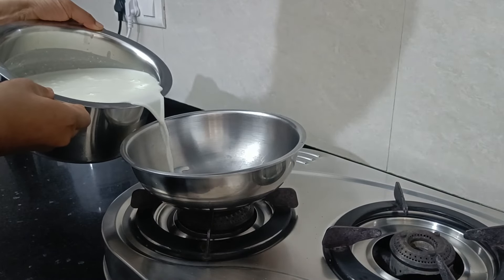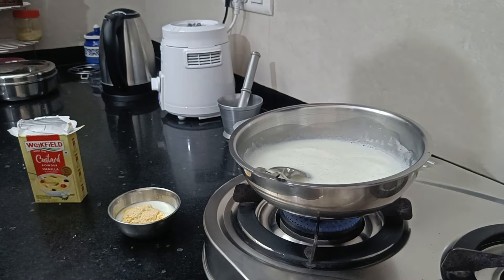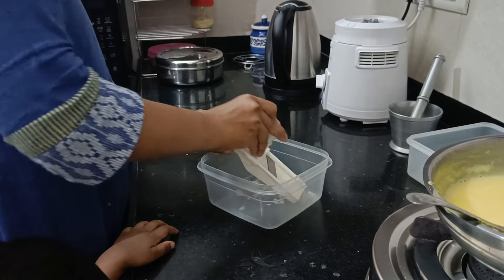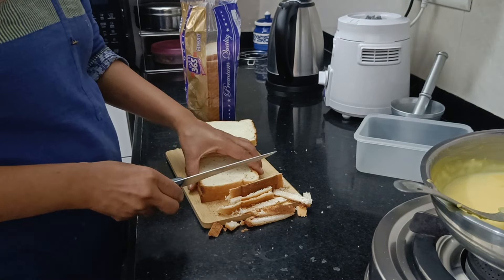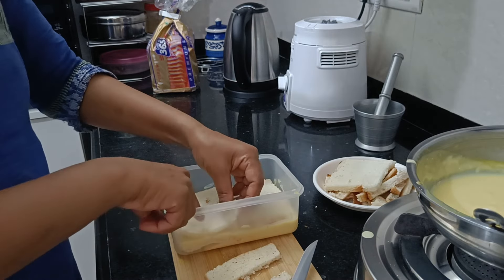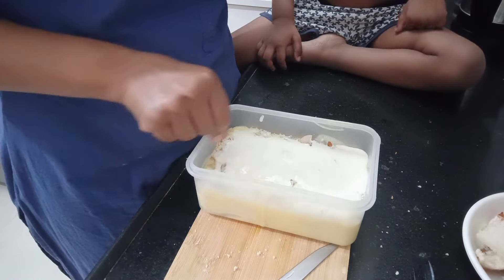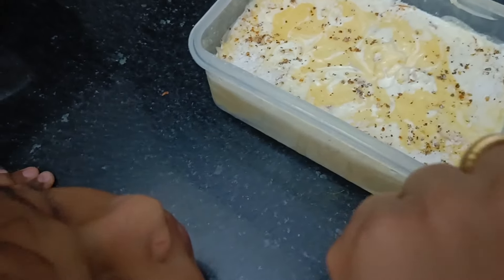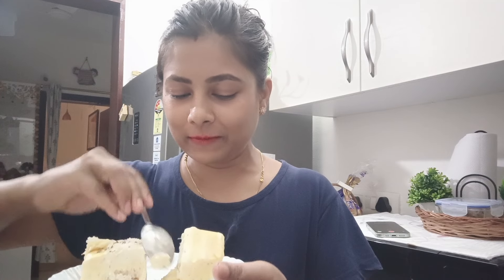Instant Malai Cake Dessert Recipe 🍰 || Arabian Dessert || 10 mins Dessert Recipe